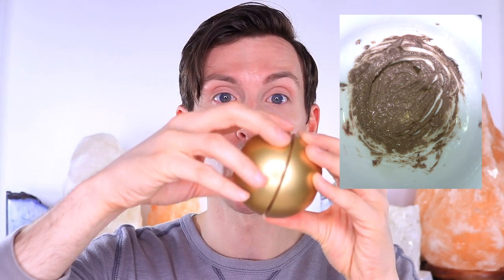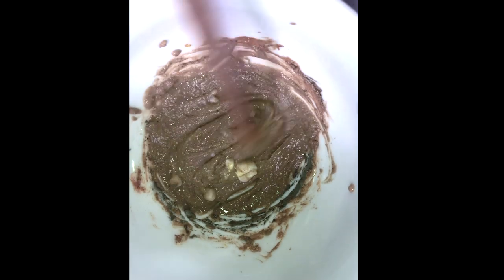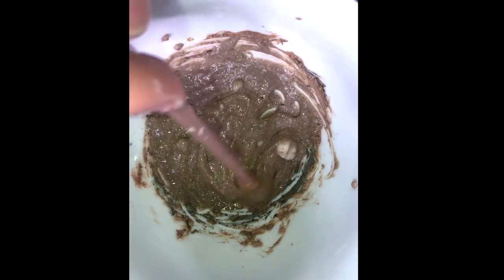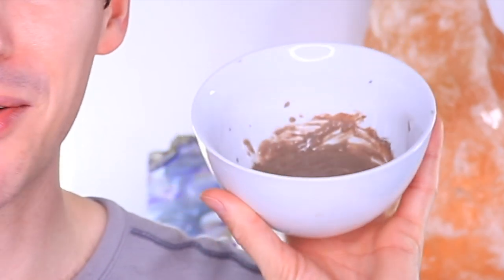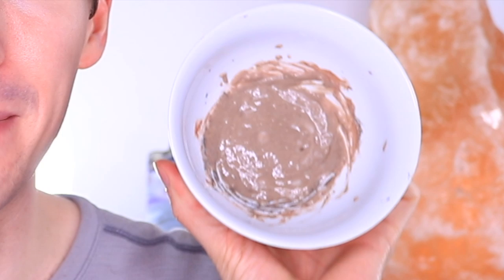Mixing All My Face Masks Together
I mixed all of my face masks together to create one CRAZY custom skincare face mask. I mixed together peel off face masks, korean face masks, blackhead masks, charcoal face masks … you name it, I mixed it! Shout out to Safiya Nygaard for inspiring me with this challenge from her Mixing Makeup series :) Products by Elizavecca, Boscia, L’Oreal Paris, Banish, D-Mask, Skinfood NewZealand, Peter Thomas Roth, LANEIGE and more. 🤫DON'T CLICK THIS

***Sorry about the volume issues, my microphone was acting a fool***

MORE ABOUT THE FACE MASKS I MENTIONED …

Clarisonic Cleansing Brush
boscia Exfoliating Peel Gel
Nivea Gentle Toner
KLAIRS Rich Moist Soothing Serum
L'Oréal Paris Skincare Hydra Genius Daily Liquid Care
Clinique Repair Wear Laser Focus Wrinkle Correcting Eye Cream

💻KEEP HANGING OUT!!

Hi :) I’m Trevor Ritchie and thanks so much for checking out my latest beauty tutorial! Make sure you check out my complete collection of skin care routine, tutorial, tips, tricks & favourite beauty product hauls before you go! 2018